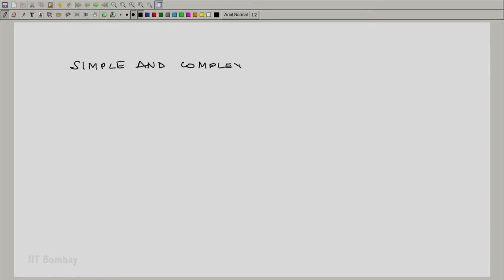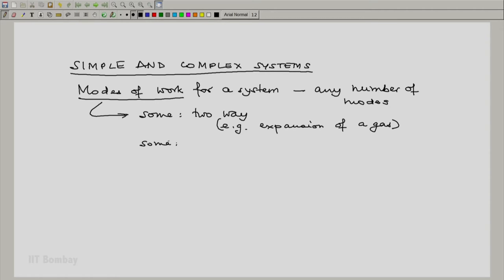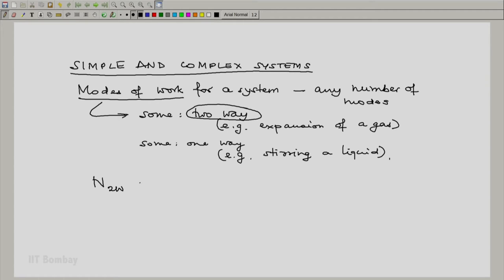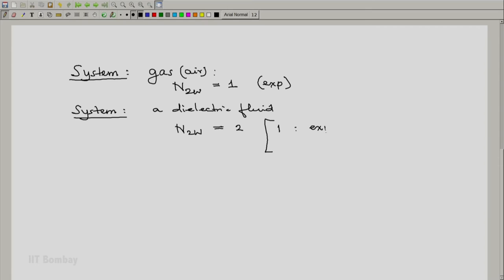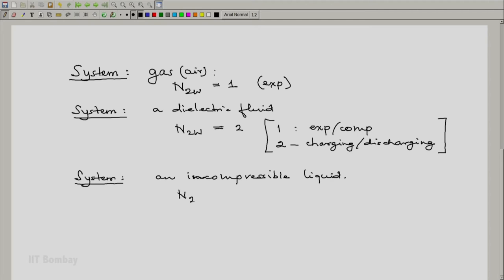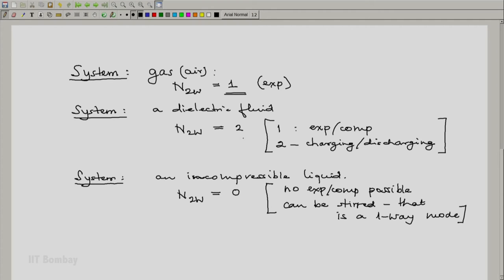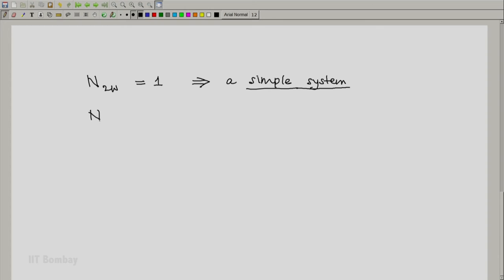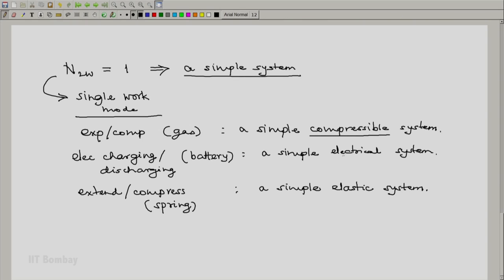ME209x S027 Simple and Complex System